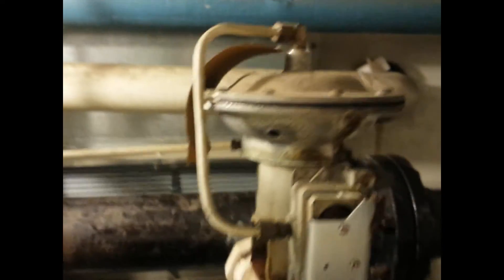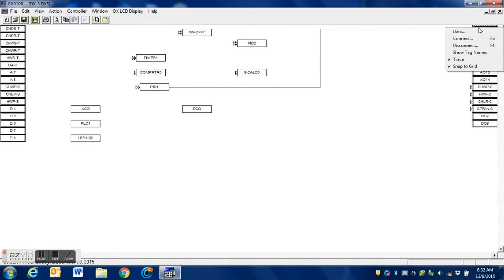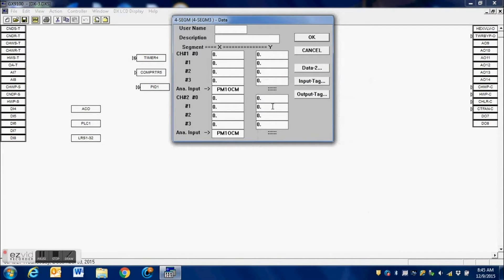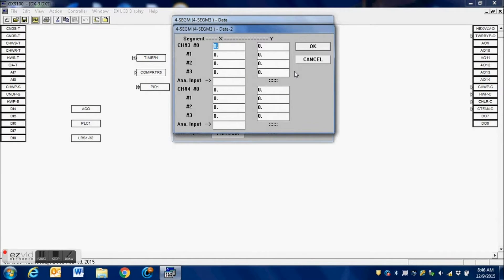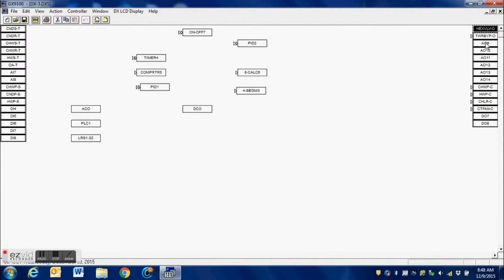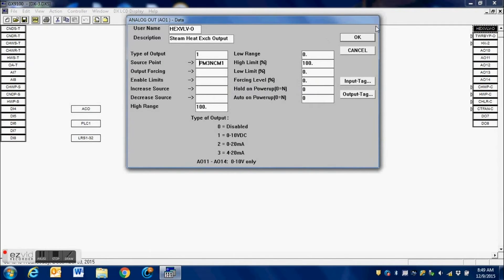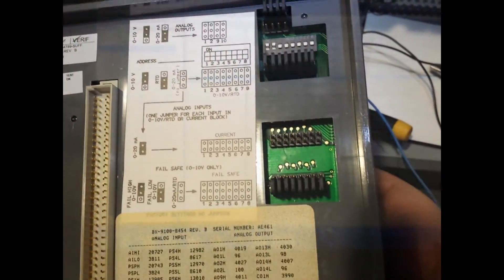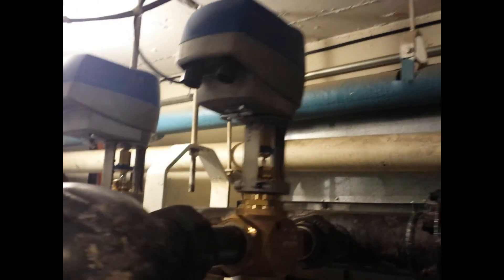How to modify a Johnson Controls DX 9100 Control Program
As time passes and system needs change it becomes possible that changing the control programming is the next step in keeping a system running correctly.
Typically program changes are rare in a system but as technology changes and older devices are replaced with newer technology, there reaches a point where the system cannot run without changes.

Recently, we experienced the need to change out some pneumatically controlled steam valves.  They had reached the end of their service life and were leaking through, causing high water temperature spikes.

The challenge with this system is that it was originally controlled with a single output on the DX 9100 using a pneumatic transducer. (EP-2101)  The replacement valves have electronic actuators with each of them requiring a 0-10vdc control signal.

The three steam valves each had a pilot positioner that was calibrated to open when a specific air pressure was reached.  The analog output from the DX 9100 is 0-10vdc and as the output increased, the pneumatic transducer increased air pressure to the three pilot positioners.

Fortunately in this system we have a few spare analog outputs that can be used to control the new valves and we only need to make a program change for the new valves to work.